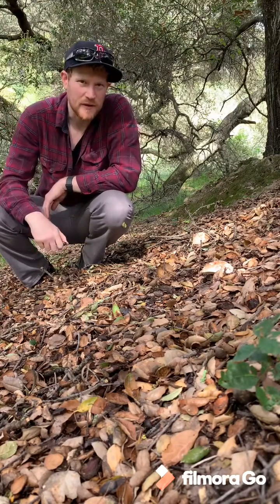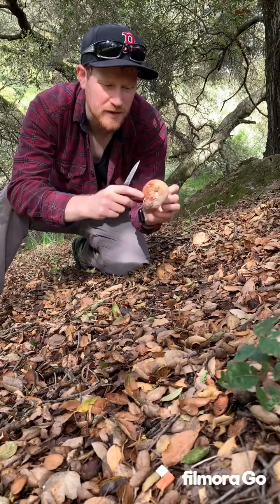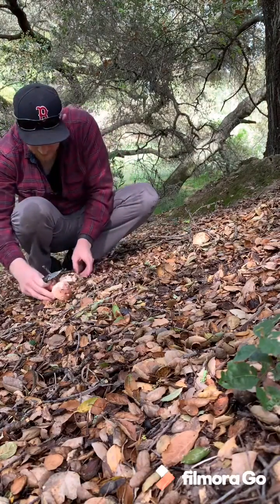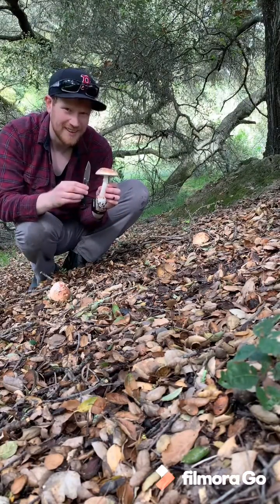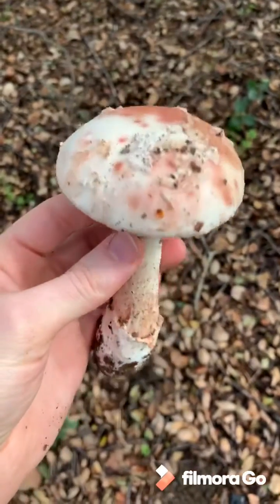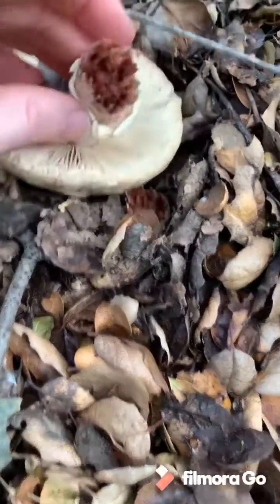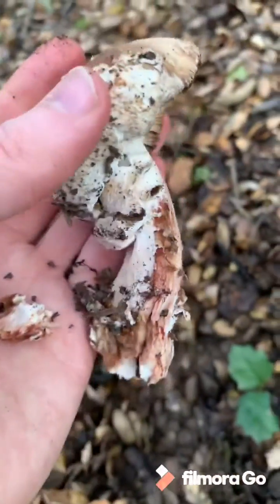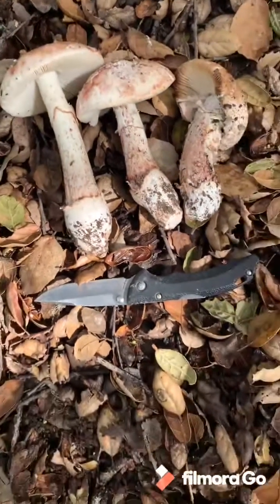Identifying Amanita novinupta in Napa California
The small burst of rain here in Napa served to beckon forth these attractive BlushingBride or Amanitanovitupa - the western counterpart to Amanita amerirubescens. The blusher group of Amanitas are known for flesh that stains red/pink sporadically or when injured. Traits to look for are the“skirt” or remains of the veil on the stem, warty remains of the universal veil on the cap (often reddish when not exposed to UV), and white spores. The novinupta grows in association with oaks and fruits in similar seasons to velosa, ocreata, and even phalloidies - thus it behooves you to know your Amanitas apart! Novinupta is considered to be a prime edible by some but does have toxic look-a likes and must be cooked thoroughly as it contains a hemolytic (kills red blood cells) protein that is heat liable.